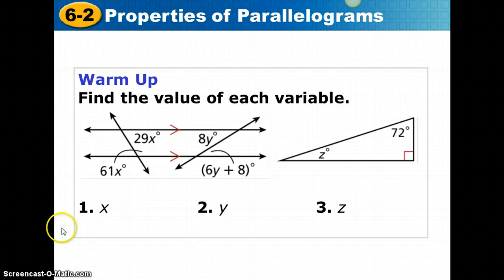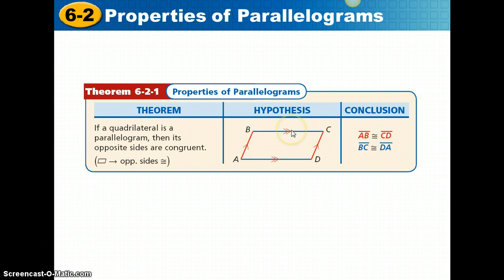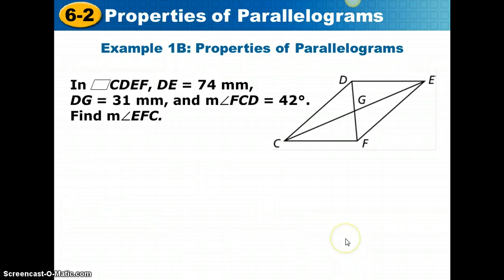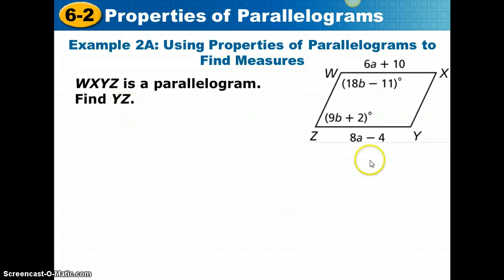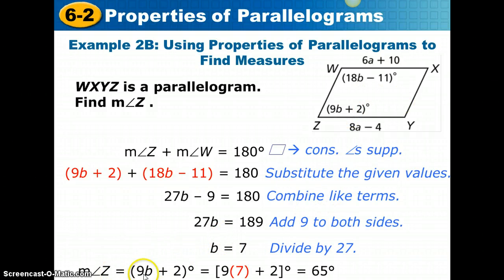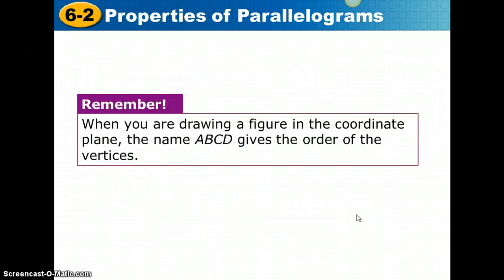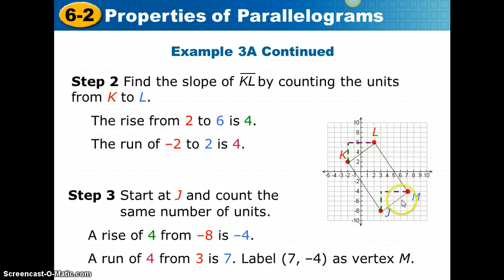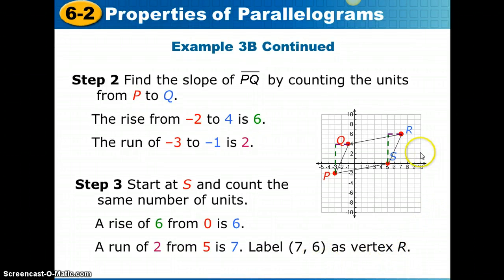6_2 Properties of Parallelograms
Objectives: Prove and apply properties of parallelograms; Use properties of parallelograms to solve problems.